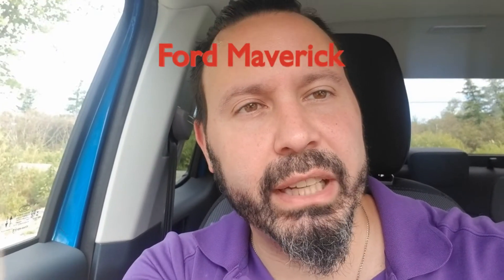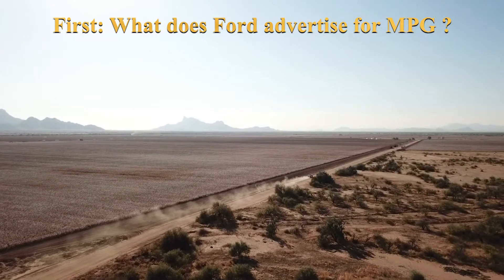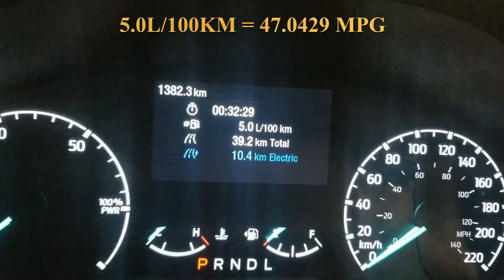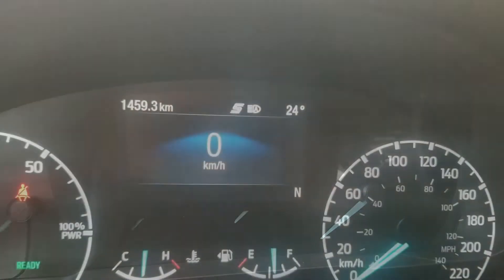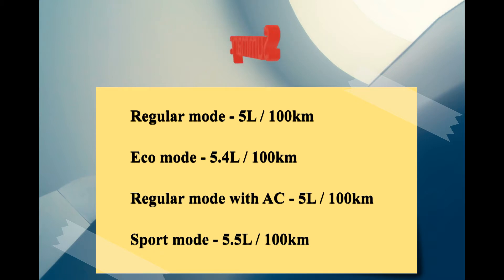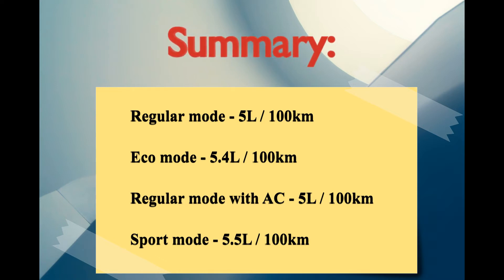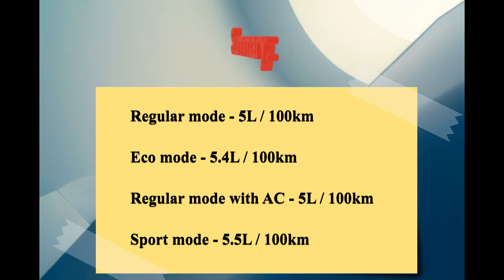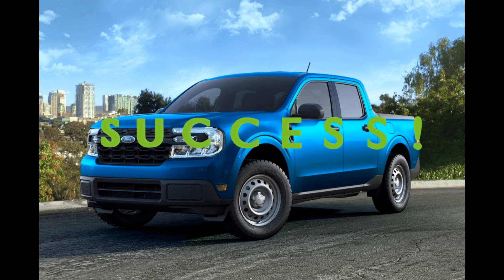Ford Maverick - A real life MPG test of the world's most fuel efficient gas-powered truck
The Ford Maverick has made some impressive promises concerning the fuel efficiency of this new truck. In this video I test out just how good the Maverick's MPG really is.

I test the truck in many different modes on the same travel route which includes both highway and back road driving to see how it holds up with real world travelling compared to lab tests.